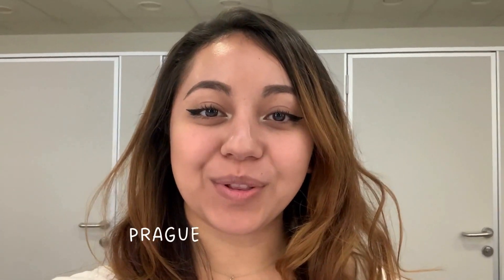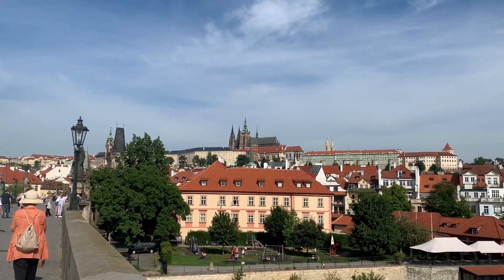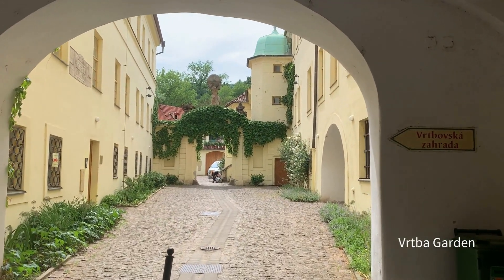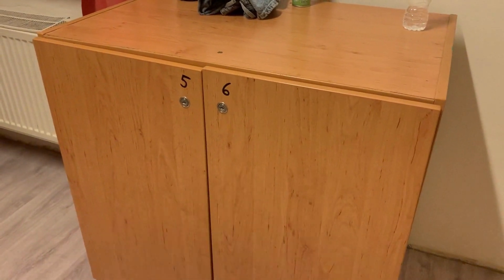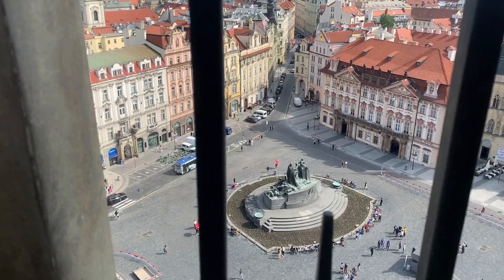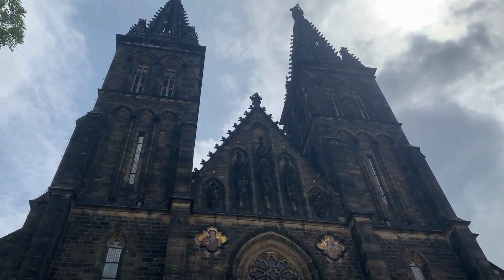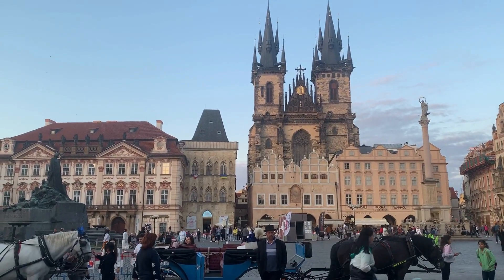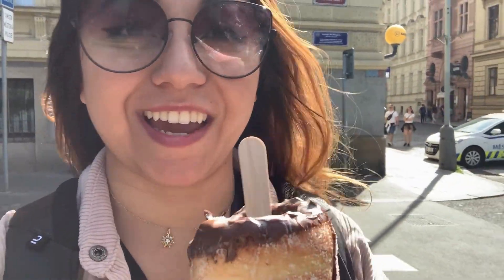PRAGUE VLOG | Astronomical Clock, Prague Castle, and more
ps I love Trdelník